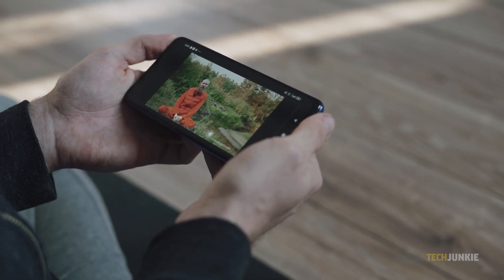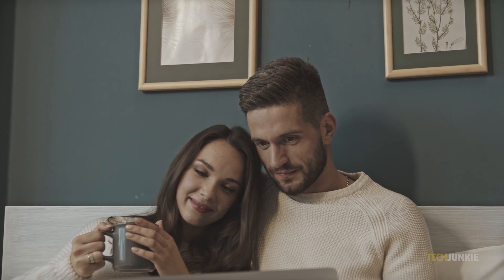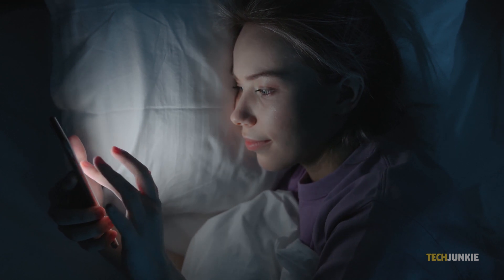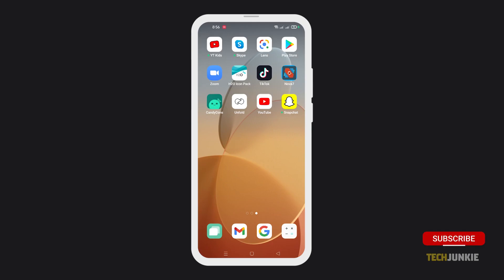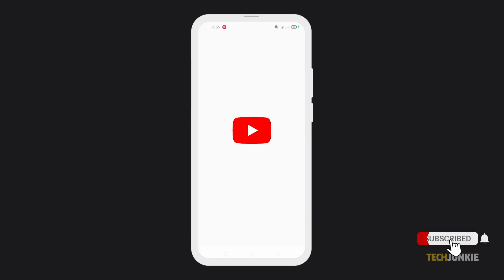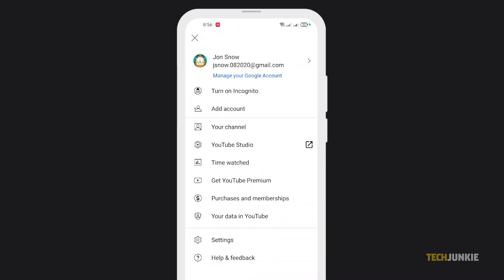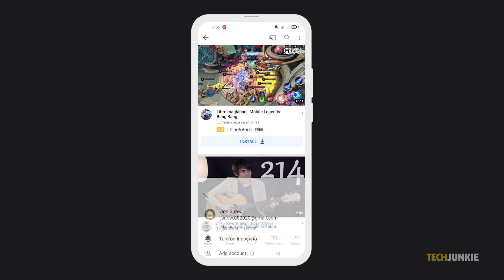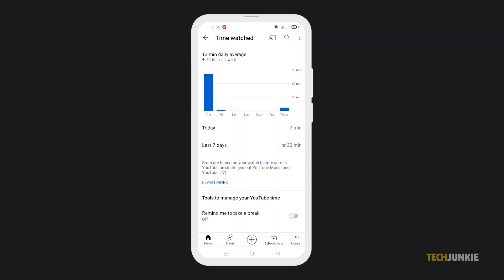How to View Your Hours Watched on YouTube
It’s easy to lose track of time whenever you’re browsing YouTube. If you feel like you’ve spent quite a while on the app and you’re curious about how many hours you’ve spent on the platform, here’s how you can easily view it.